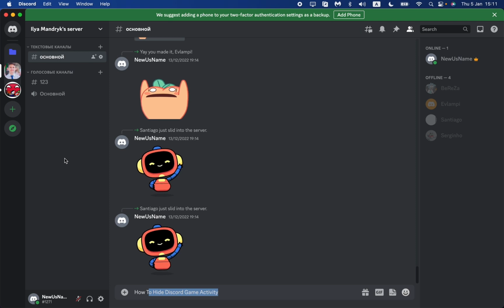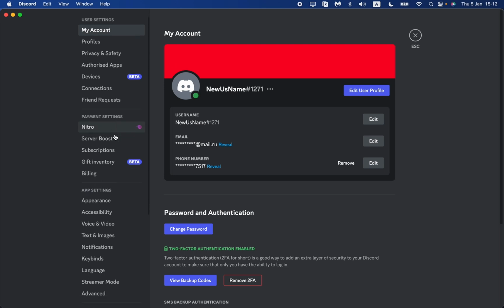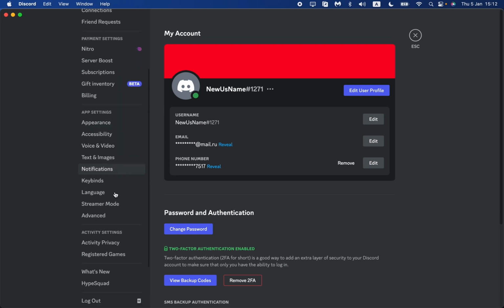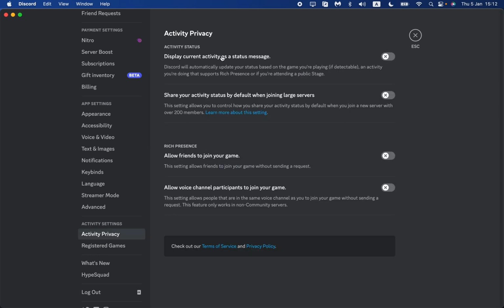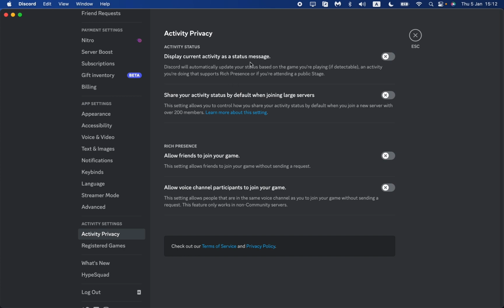How To Hide Discord Game Activity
Now You Know How To Hide Discord Game Activity